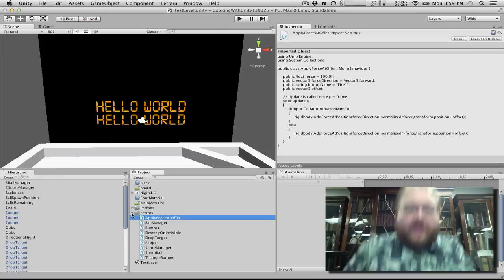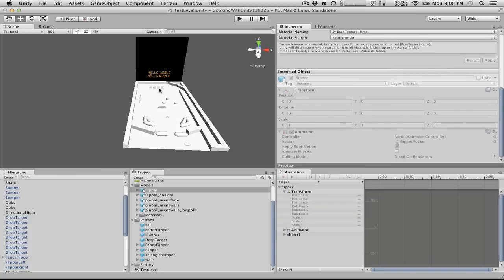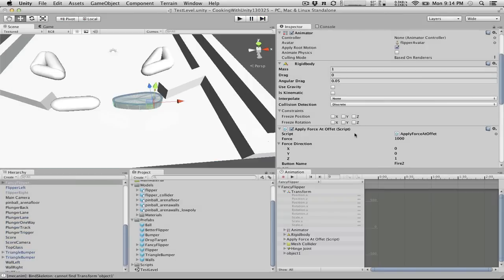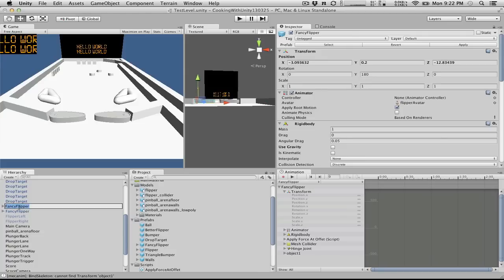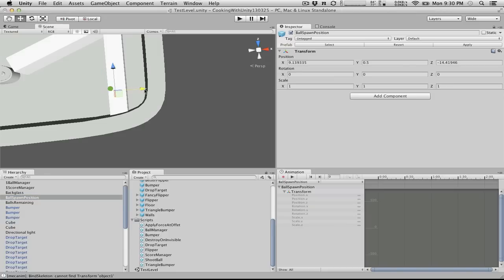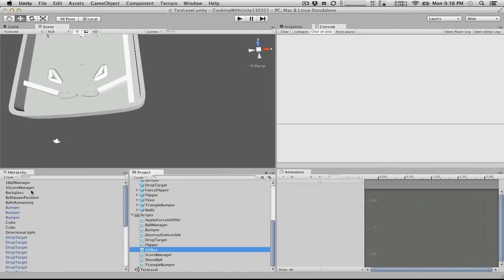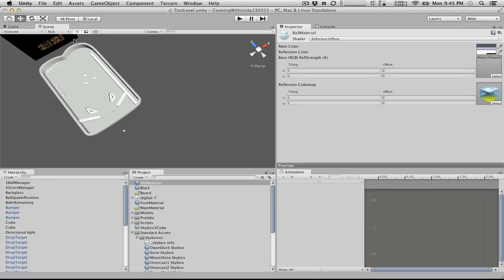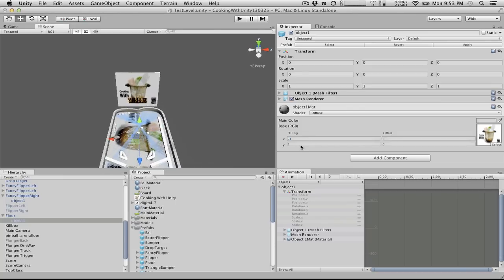Episode 47: Pinball Part 5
We do a little bit of art work and call it a game in this episode of Cooking With Unity!  Learn how to import .obj files and using mesh colliders.